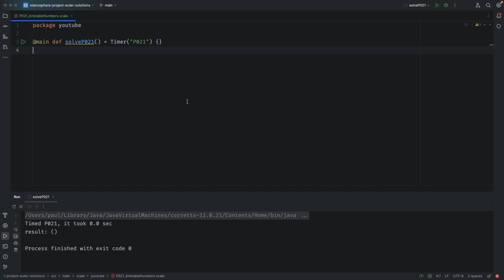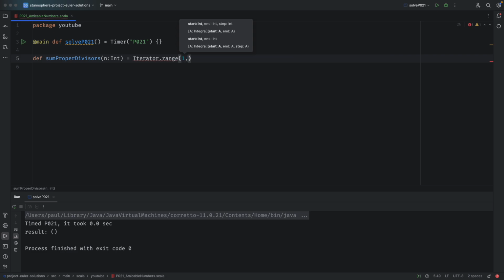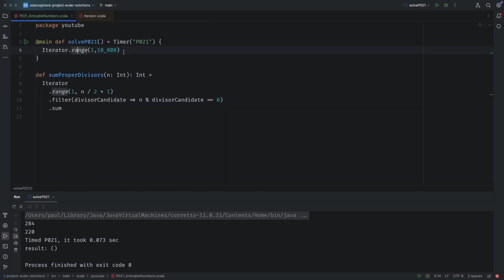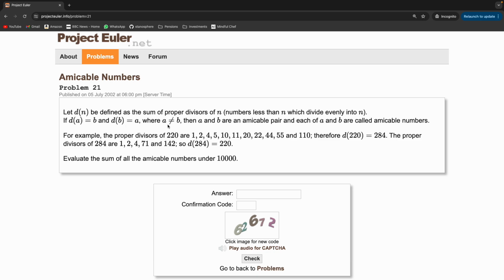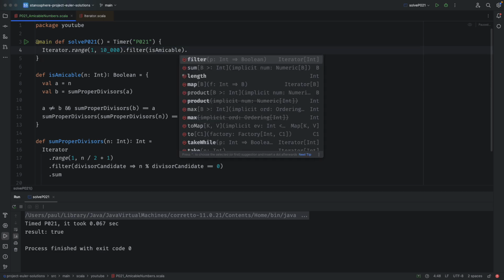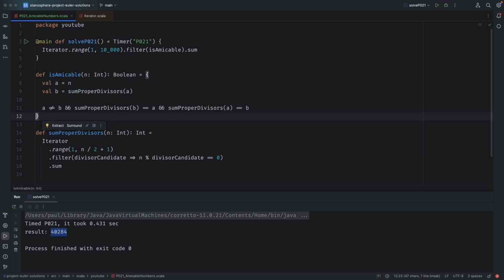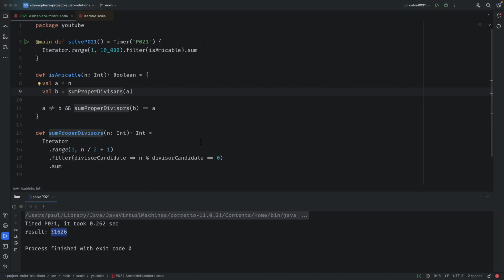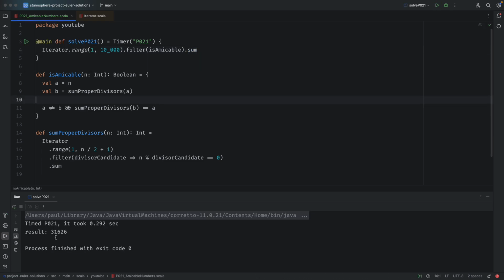Project Euler 21: Amicable Numbers (worked solution in scala)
Again did this in a single take because apparently that's what I do now. I do go off on a bit of a tangent at the end but hopefully it's vaguely interesting. In a nutshell I made a very silly mistake which would have been caught by the zero waste compiler plugin I've found this plugin especially helpful at work though more than anything! It's super good for catching all kinds of naughtiness if you're an effect system enjoyer (i.e. cats effect) such as myself. It's also extremely useful if you find yourself working with people who aren't quite so used to effect systems too. The other thing I mention in my tangent is this amazing video by
It talks about perfect numbers which are like Amicable Numbers but more extreme: the sum of the proper divisors is equal to the number itself (e.g. 6 = 1 + 2 + 3, 28 = 1 + 2 + 4 + 7 + 14)

Also apologies for the fan noise in this one! I didn't notice it until it was too late!